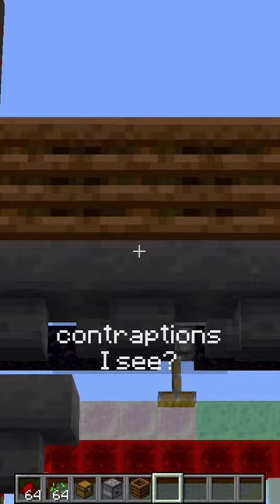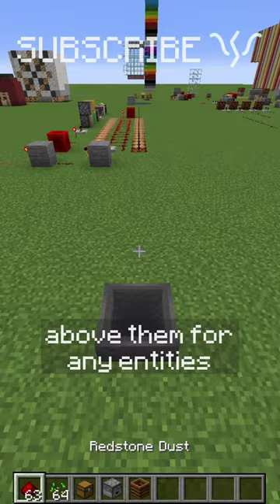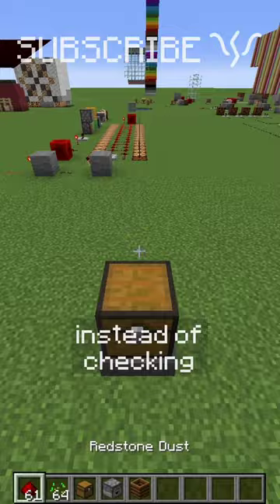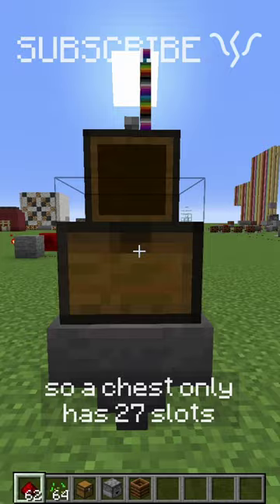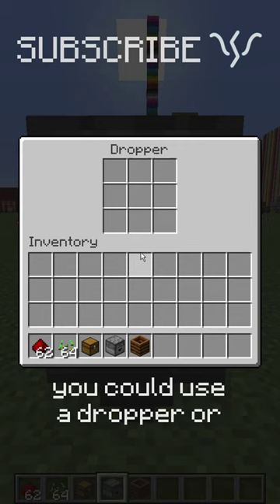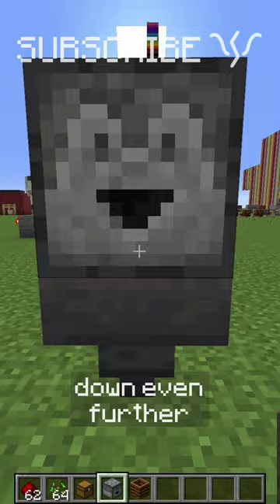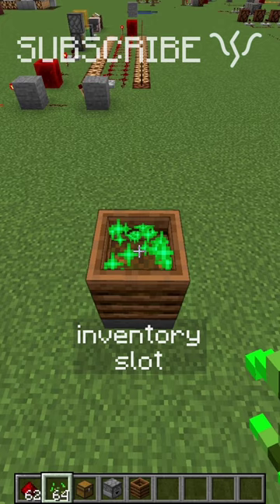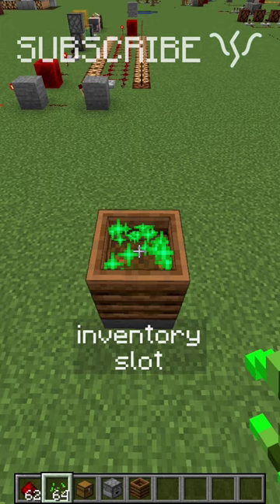why are there always COMPOSTERS on HOPPERS? (for lag!) | Redstone with PsiVolt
@PsiVolt There's always composter on top of hoppers in redstone contraptions, what's that about? It's to reduce lag!